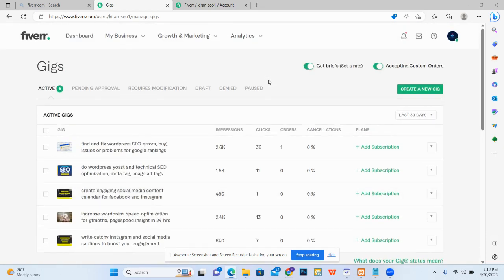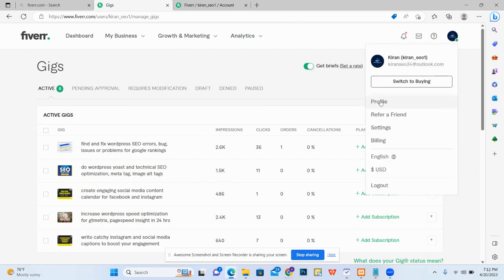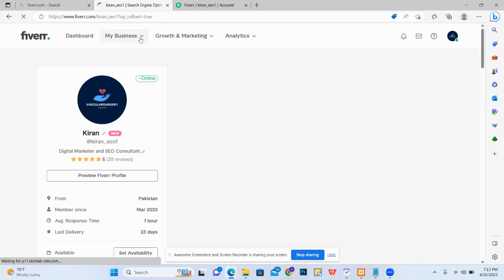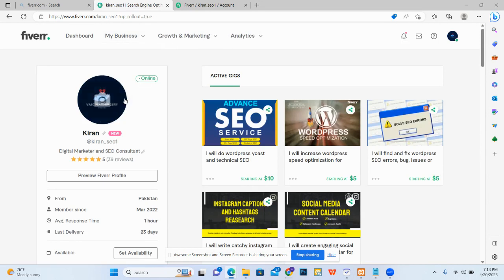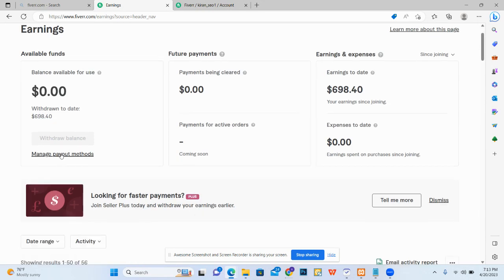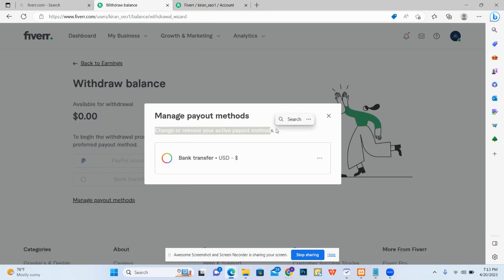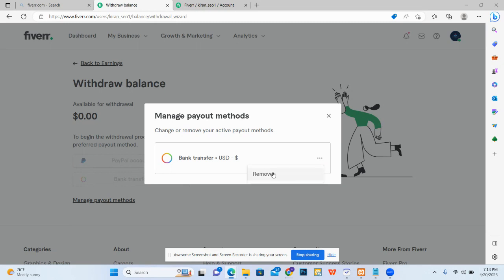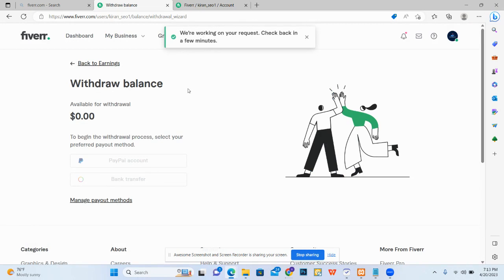How to Remove Payoneer account from Fiverr | change payment method on fiverr 2023